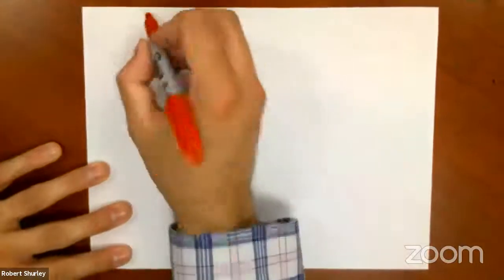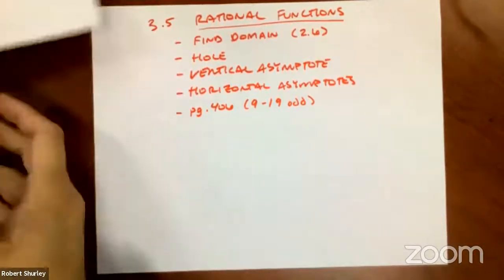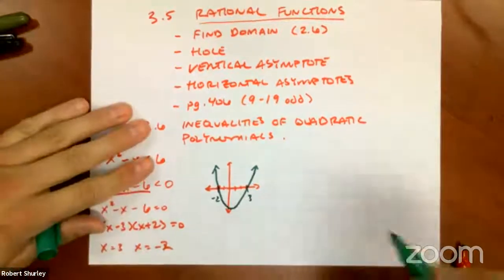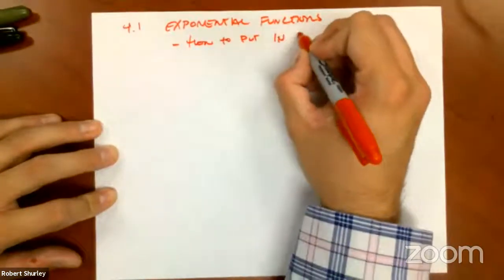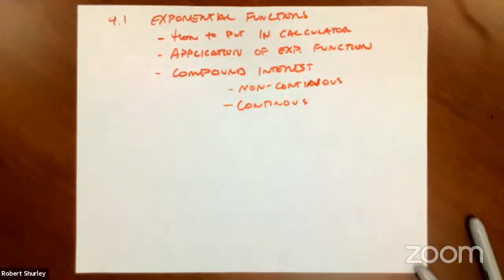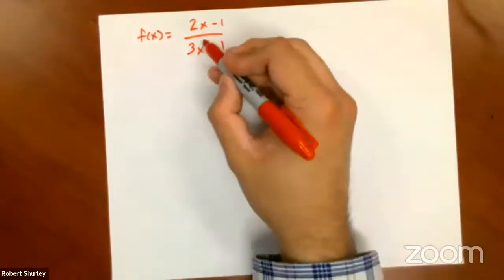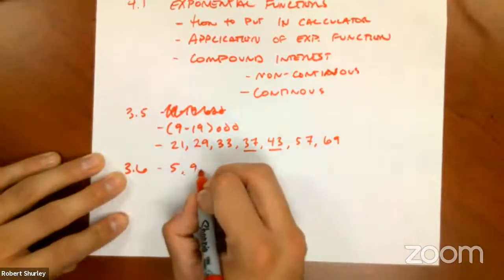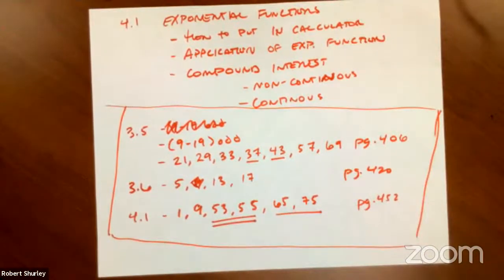Test 4 Review